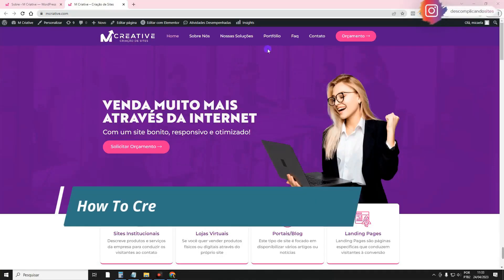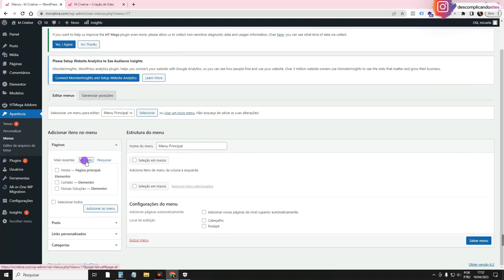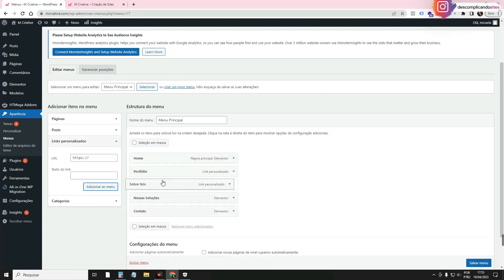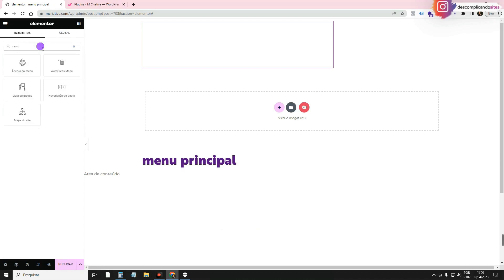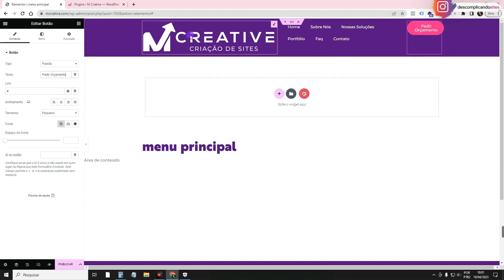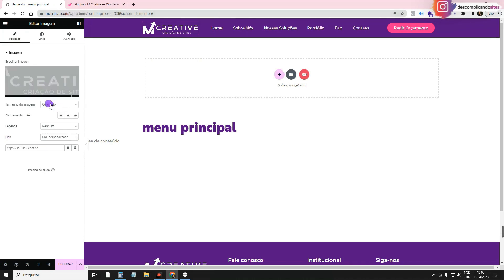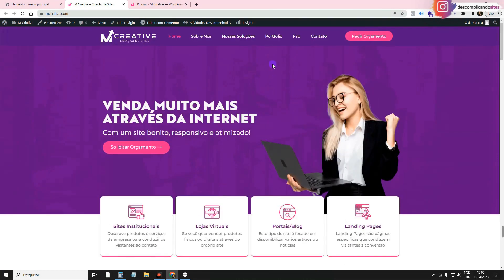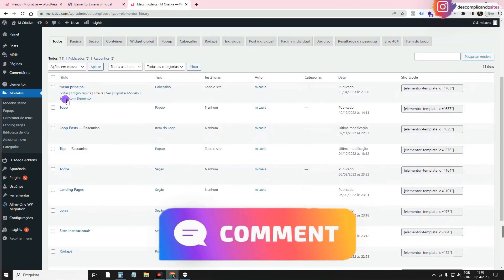Elementor Header | How To Create a Sticky Header with Elementor Pro [Elementor Sticky Header]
In this Elementor Pro header tutorial, we will guide you step-by-step on how to create a sticky header with Elementor Pro. A sticky header or sticky menu is a header that remains fixed on top of the page even when the user scrolls down. This provides a better user experience by allowing easy access to important links and information. Elementor Pro offers several options to create a sticky header, including sticky header scroll and sticky header animation.

✅Title: Elementor Header | How To Create a Sticky Header with Elementor Pro [Elementor Sticky Header] - Share the video

To create a sticky header with Elementor Pro, start by designing your header elementor menu. Once you have designed your menu, go to the advanced settings and select the sticky header option. You can choose to enable sticky header scroll or sticky header animation. With sticky header scroll, your header will stick to the top of the page as the user scrolls down. With sticky header animation, your header will have a smooth transition as it becomes sticky. By following these simple steps, you can easily create a professional and functional sticky header for your WordPress Elementor website.

In conclusion, a sticky header is an essential feature for any website as it enhances the user experience and improves navigation. With Elementor Pro, creating a sticky header for your WordPress Elementor website is simple and straightforward. By using the sticky header scroll or sticky header animation options, you can create a unique and engaging header that stands out from the rest. Follow this Elementor Pro header tutorial and take your website to the next level with a sticky header.